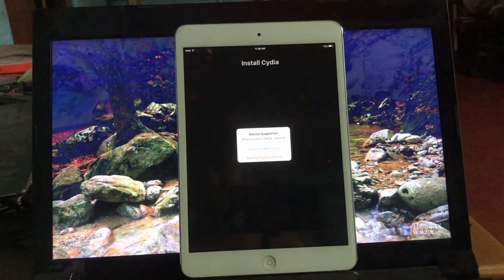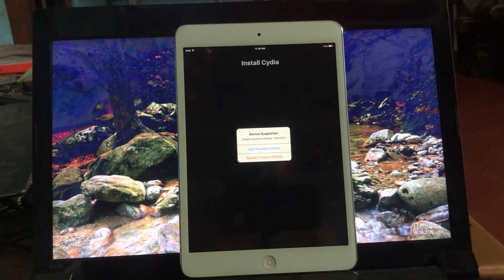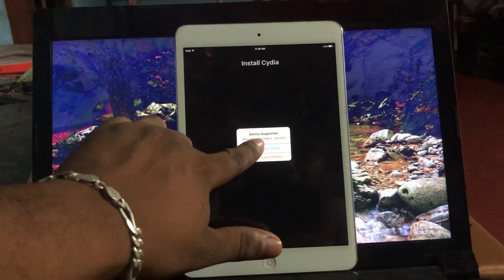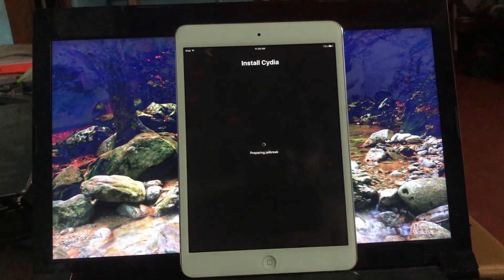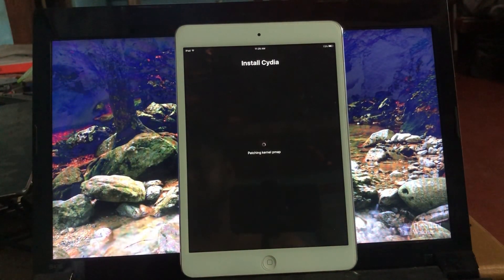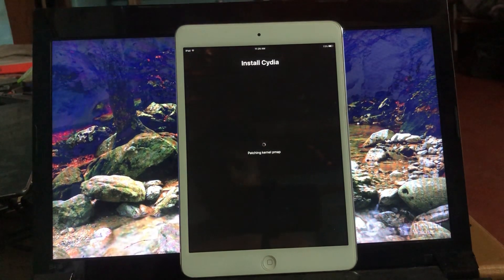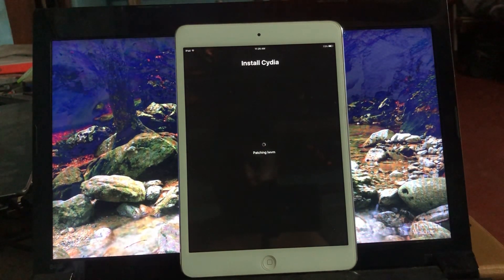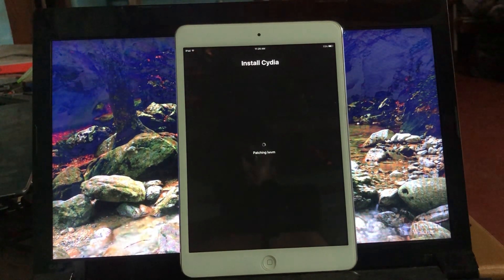How to jailbreak ios 9.3.5 / ios 9.3.6 with computer 2022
how to jailbreak ios 9.3.5 / ios 9.3.6 with computer
how to jailbreak ios 9.3.5 with computer
how to jailbreak ipad 3 ios 9.3.5 without computer
how to jailbreak ipad ios 9.3.5 without computer
how to jailbreak ios 9.3.5 ipad
how to jailbreak 9.3.5 ios no computer
how to jailbreak ios 9.3.5 no computer
how to jailbreak ipad 2 ios 9.3.5 with computer 2020
how to jailbreak ios 9.3 5 ios 9.3 6 computer
how to jailbreak ios 9.3.5 / ios 9.3.6 download
how to jailbreak ios 9.3 5 ios 9.3 6 downgrade
how to jailbreak ios 9.3.5 / ios 9.3.6 installation guide
how to jailbreak ios 9.3.5 / ios 9.3.6 jailbreak
how to jailbreak ios 9.3.5 / ios 9.3.6 keeps crashing
how to jailbreak ios 9.3.5 / ios 9.3.6 key
how to jailbreak ios 9.3.5 / ios 9.3.6 keyboard
how to jailbreak ios 9.3.5 / ios 9.3.6 kern
how to jailbreak ios 9.3.5 / ios 9.3.6 kernel
how to jailbreak ios 9.3.5 / ios 9.3.6 not working
how to jailbreak ios 9.3.5 / ios 9.3.6 offline
how to jailbreak ios 9.3.5 / ios 9.3.6 os
9.3.5 ios jailbreak
how to jailbreak ios 9.3.5 / ios 9.3.6 problems
how to jailbreak ios 9.3.5 / ios 9.3.6 patch notes
how to jailbreak ios 9.3.5 / ios 9.3.6 practice